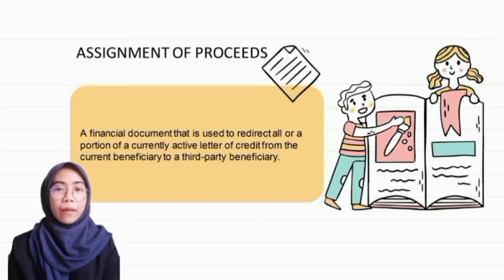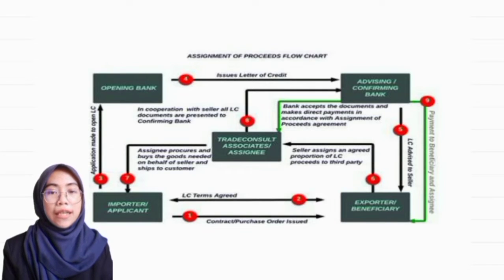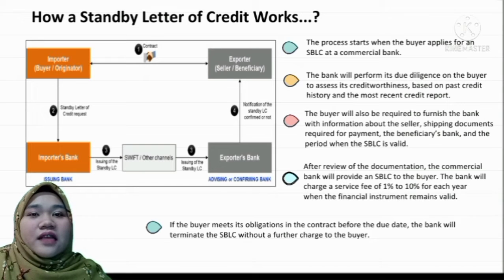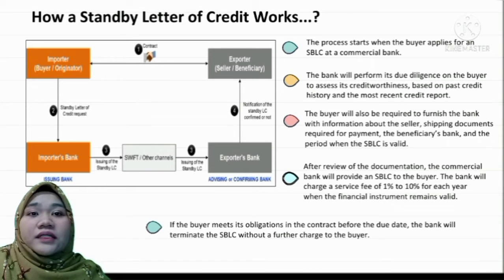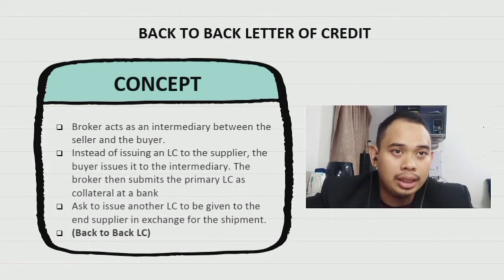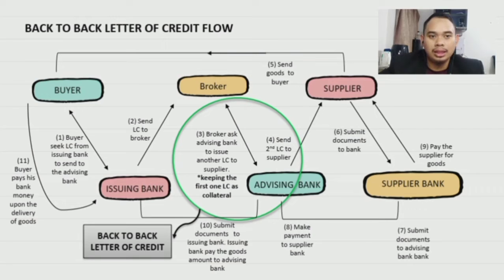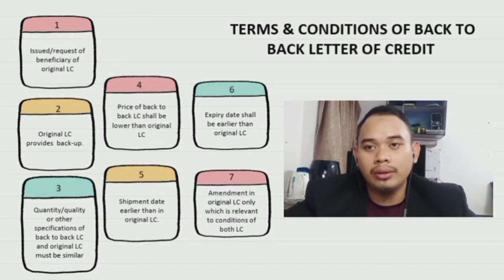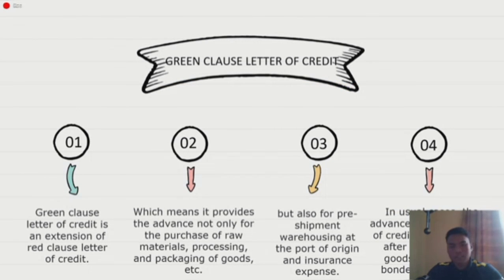(BWBS 3053) Group 4: (TradeStation) Special types of Islamic and Conventional Documentary Credit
Group Members:

1.Nurazrin binti Bahtiar (272473)

2.Syuhaidah binti Rosslan (272451)

3.Muhammad Nazmi bin Abdullah Thani (273240)

4.Mohamad Hafiz Daniel bin Mohamad Ghazali (273340)

5.Siti Nor Fatehah binti Abdul Rahim (272601)